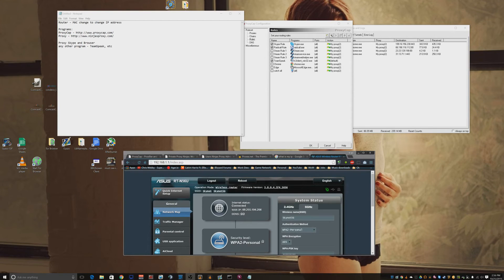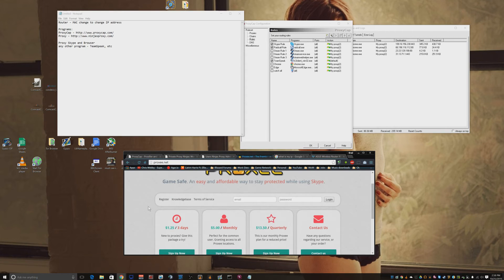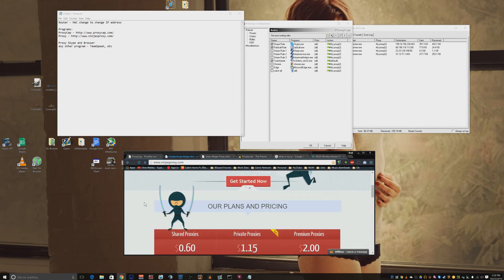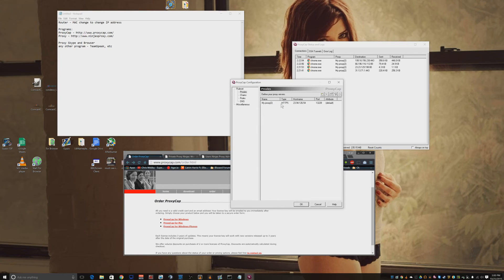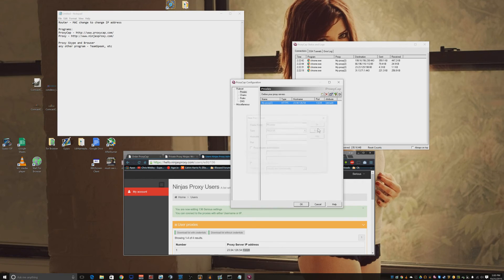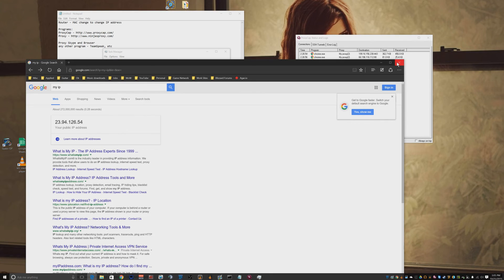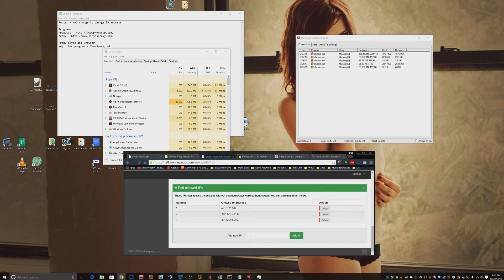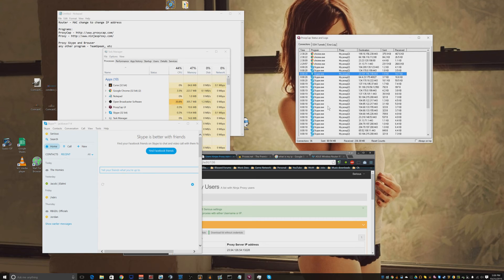How to Proxy Skype, Browser, and Change Your IP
A video guide as to how I proxy my skype, my browser, and change my IP address.

► Please Like my Facebook page! I update this with both in-game and IRL photos and discussions.

► Do you have UI and Addon questions? Here's a video!